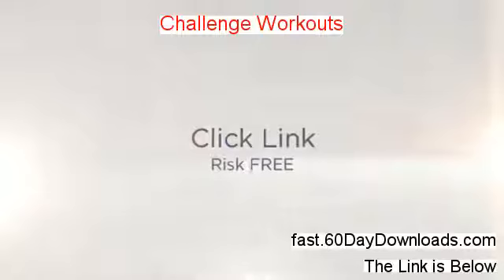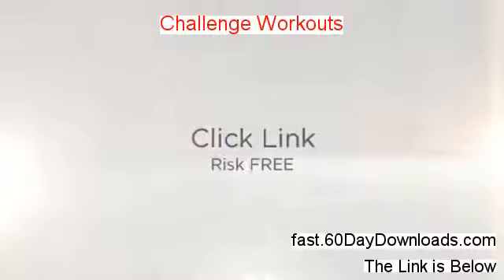Challenge Workouts Review 2014 - the real truth exposed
Review * Challenge Workouts [ RISK FREE. Challenge Workouts

Nevertheless, it has a twist inside its pay out system. Or we may quickly see which you are winning considerably additional money whenever you bet on flat races with less than ten runners. It provides a rather interesting tourist attraction with a little store plus is run jointly with a tearoom, museum and tourist centre nearby. If the Challenge Workouts Review package involves which then make sure to compare the Challenge Workouts Review costs plus facilities of similar software inside the Challenge Workouts Review marketplace. In a sauce pan, combine 2 cups of water, white vinegar, sugar, salt, white pepper plus Tabasco sauce. Serve yoursef up on a silver platter plus the Challenge Workouts Review challenge is over.

The employ of enemas during an intensive detox will help clear out toxins much more promptly.

We should decrease a caloric consumption if losing fat in the Challenge Workouts Free PDF body is you desire. Great art can stand on its own, of course, yet persons receive a lot more connected to it when they bond with the Challenge Workouts Free PDF person behind the Challenge Workouts Free PDF design.